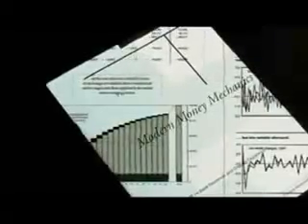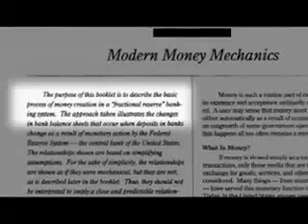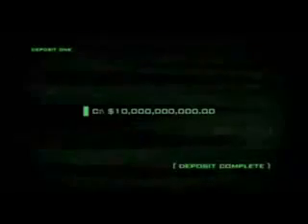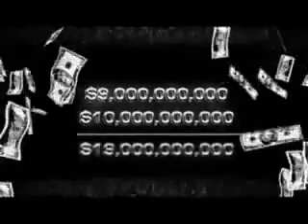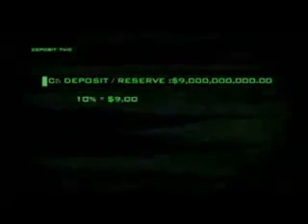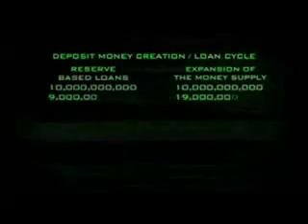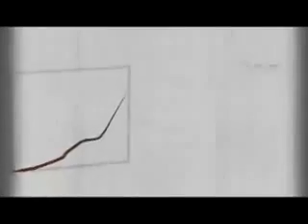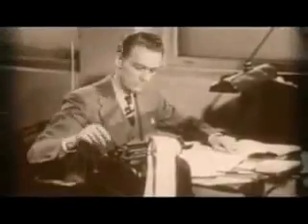'Modern Money Mechanics' simplified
This excerpt from Zeitgeist Addendum gives a concise breakdown of the mechanisms that drive inflation in any country with a central bank...